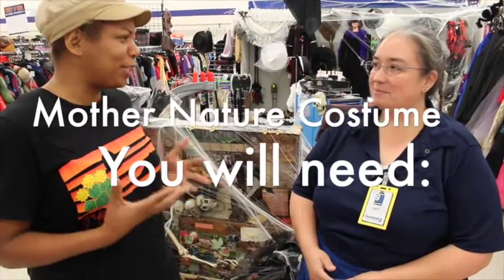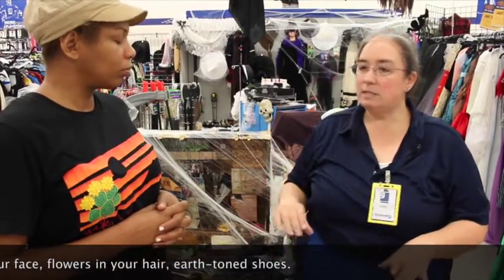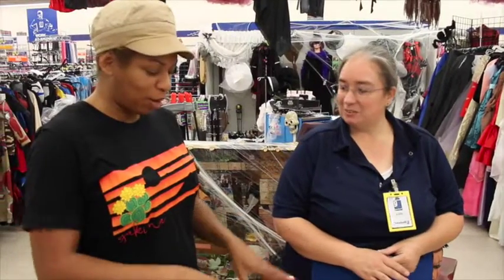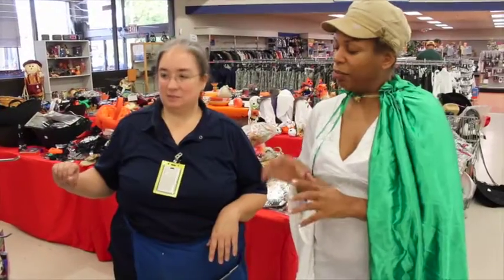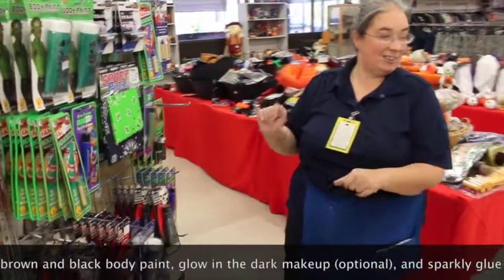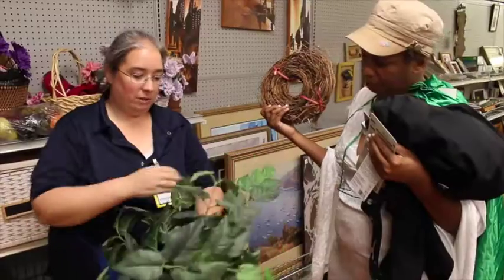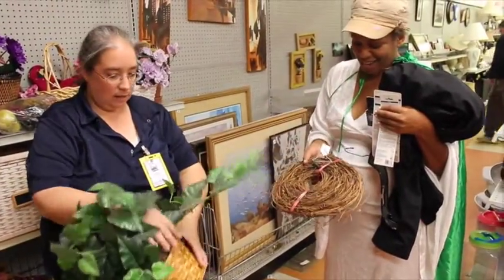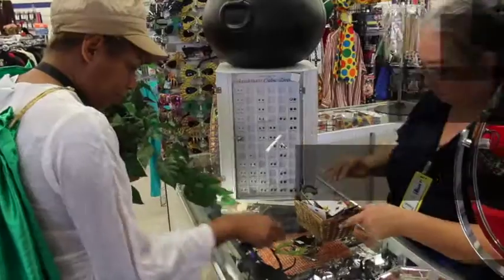Reesha Finds a "Mother Nature" Costume At The Goodwill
Reesha On The Radio heads to the Goodwill in Selah to find all the essential elements for a "Mother Nature" costume, with the help of Cari The Cashier. For more costume ideas that you can create at the Goodwill, check out

Follow Reesha on Twitter at @ReeshOnTheRadio!